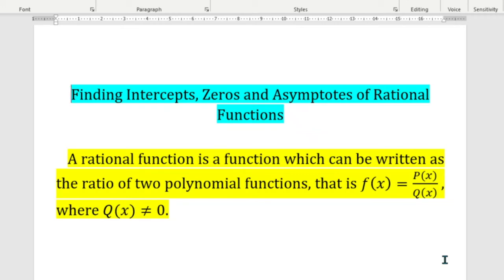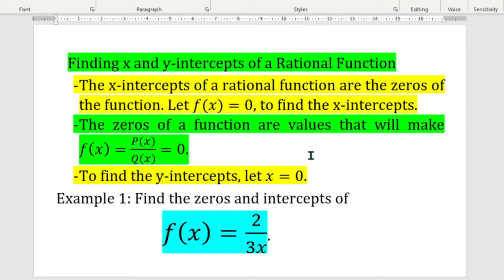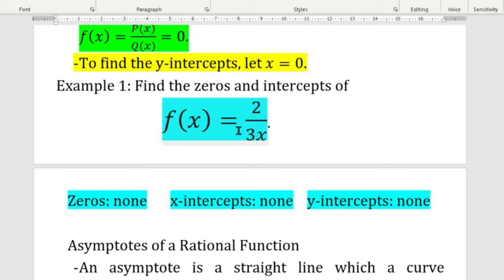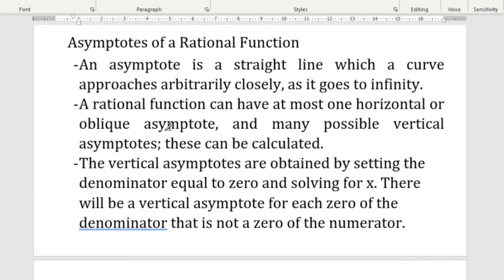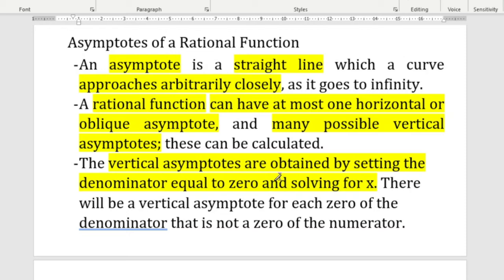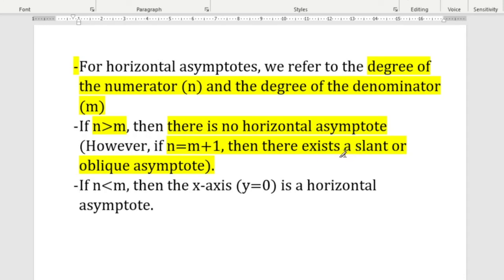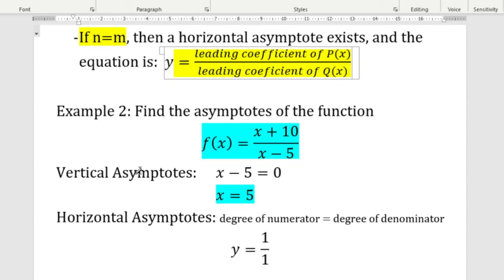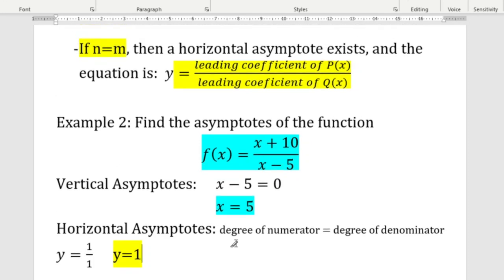Intercepts, Zeros and Asymptotes of Rational Functions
In this video, I discussed how to find the x and y intercepts, zeros and asymptotes of rational functions. For more examples, you may watch the next video.